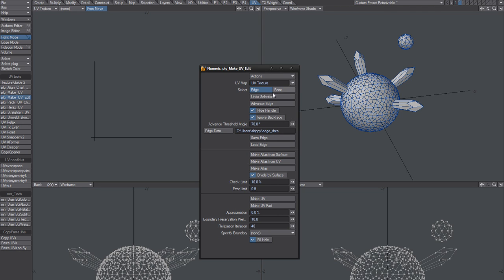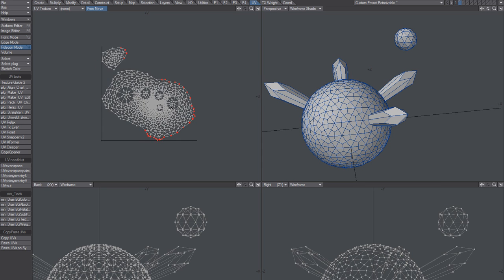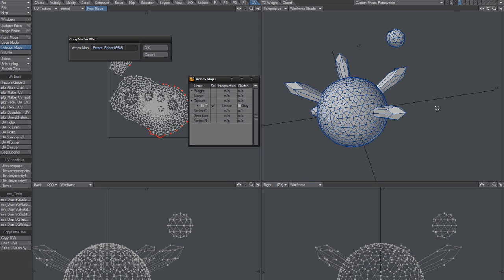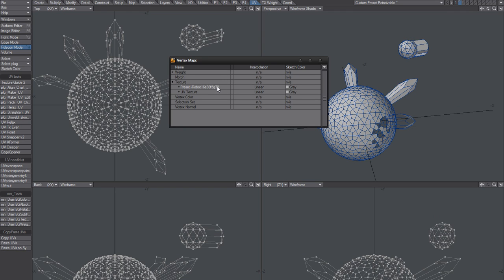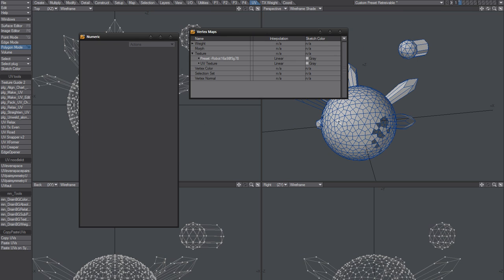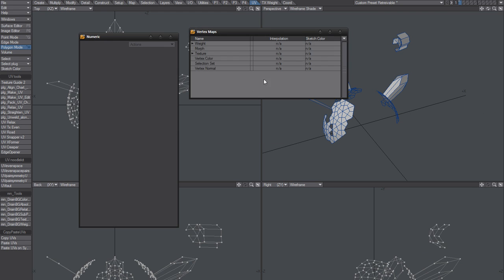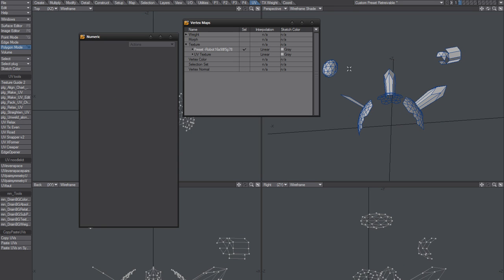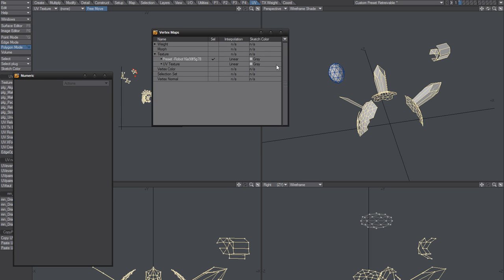LightWave idea - Modifier Stack